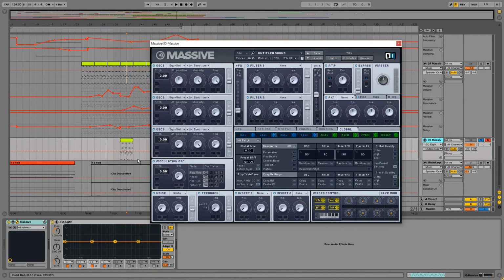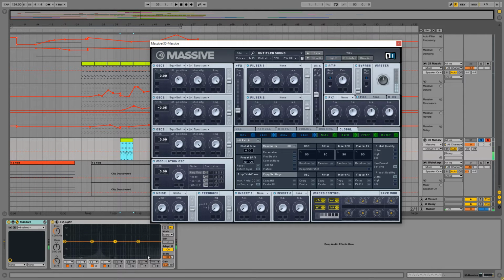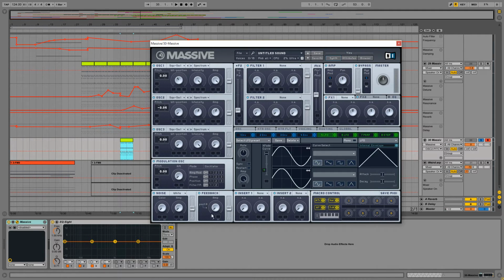Massive Tutorial: Simple Melodic Arp Sound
Very basic and very quick to balance out the last couple more complicated ones. Hope you enjoy. Please leave any requests in the comments.